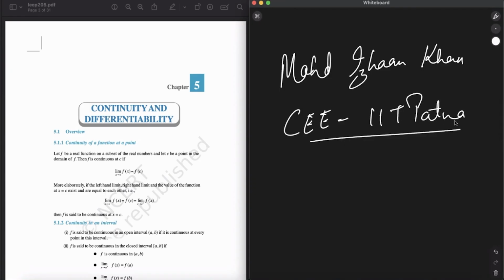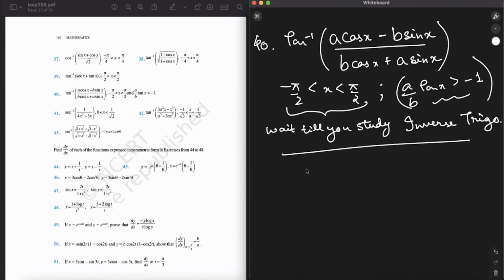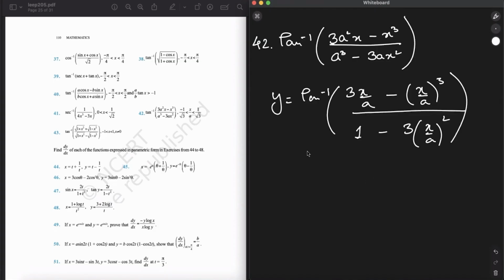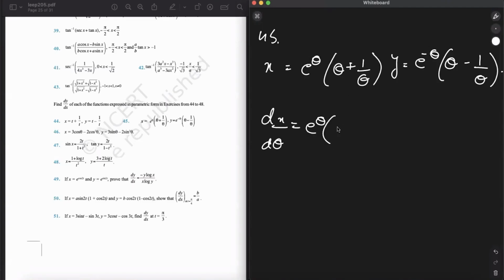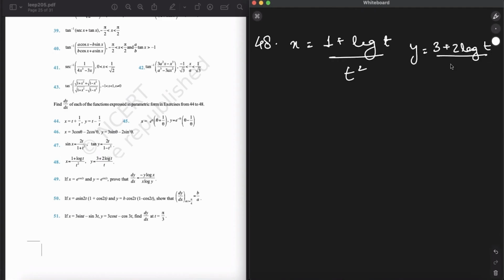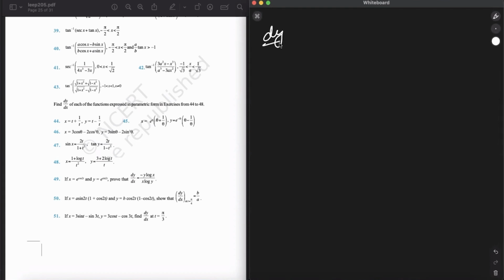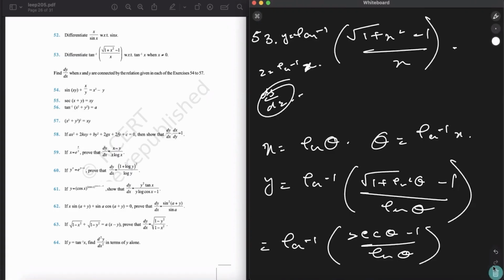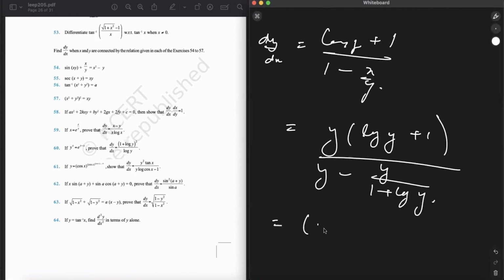SATHEE NEET: Continuity and Differentiability Part 3 Class 12, NCERT Exemplar | Izhaan Khan